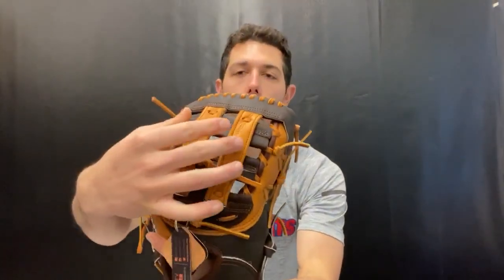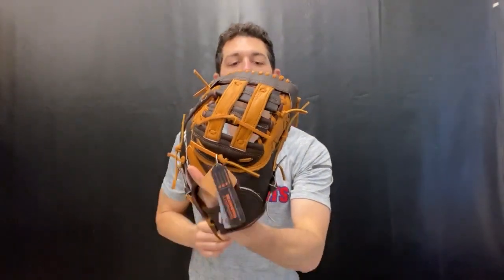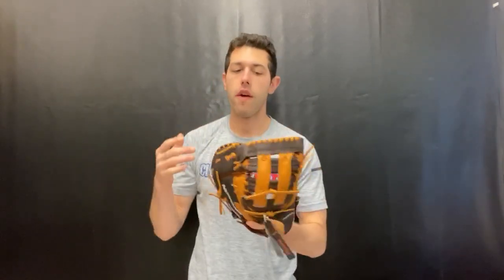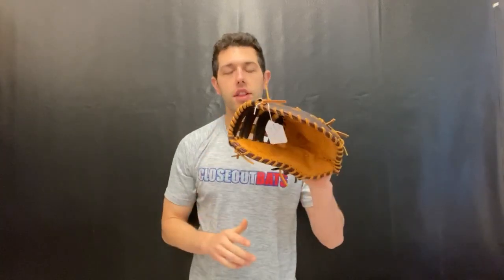Closeoutbats.com Nokona Alpha Select Series 13 First Base Mitt S3 2020